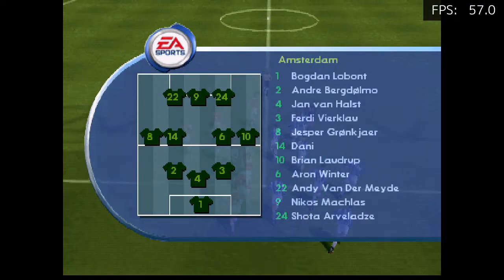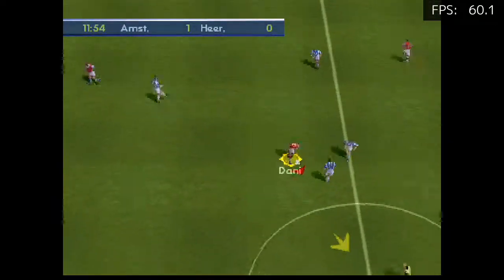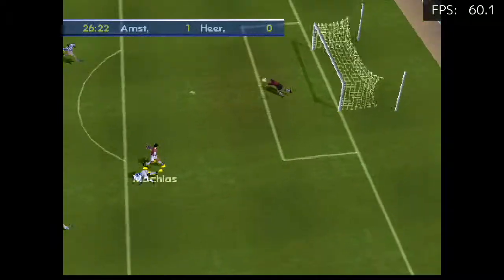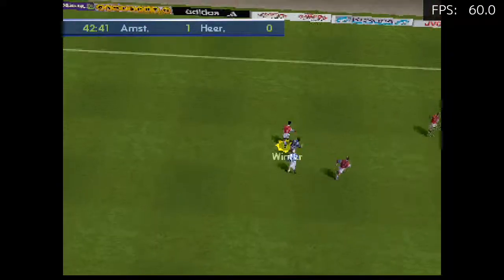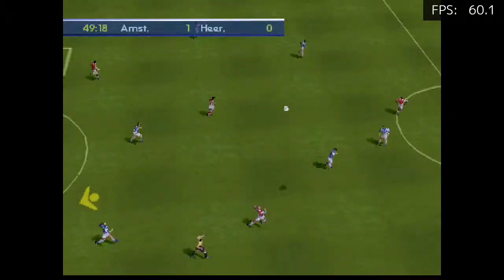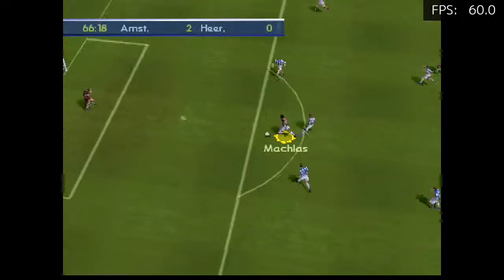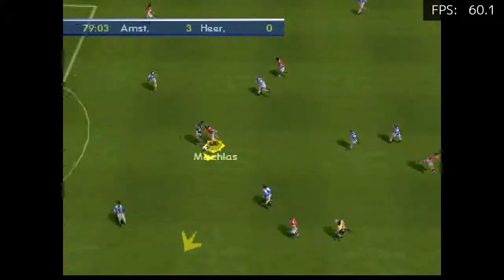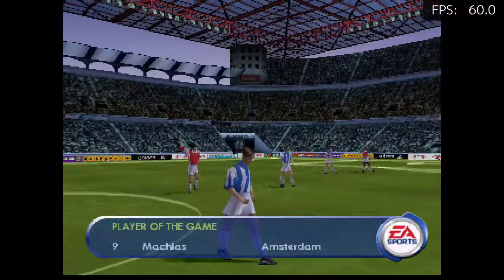Ajax - Heerenveen | FIFA 2001 | PSX | RPi4